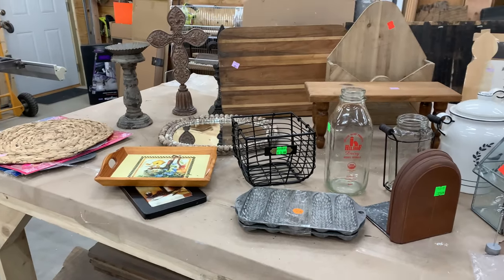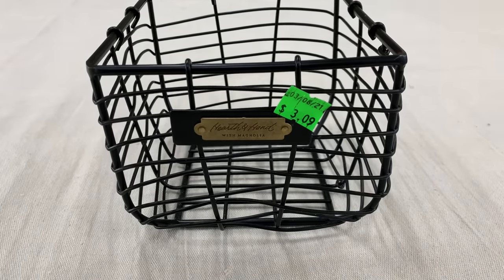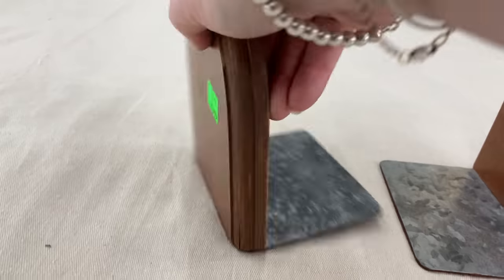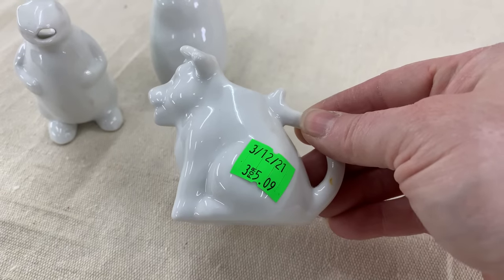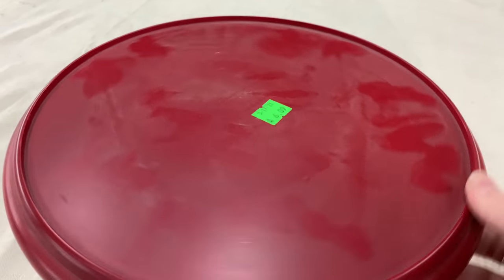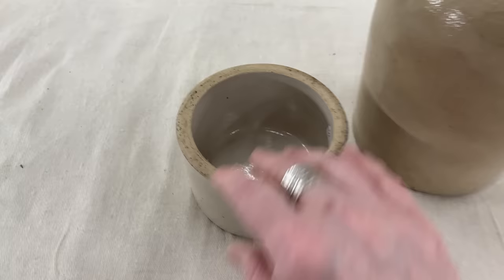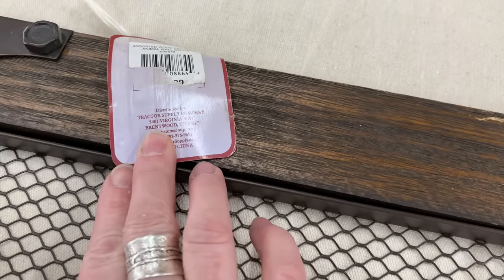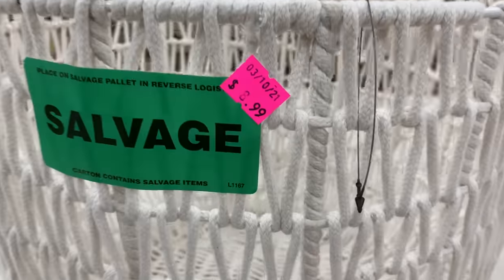Thrifting for Farmhouse Decor and More to Makeover for Resell || Thrift Haul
So as I'm still recovering for my surgery on my nose I still wanted to share my thrifting haul with you all. love hearing your ideas, as well as your knowledge about the items I pick to makeover.

 Goodwill, Salvation Army and Community Thrift.